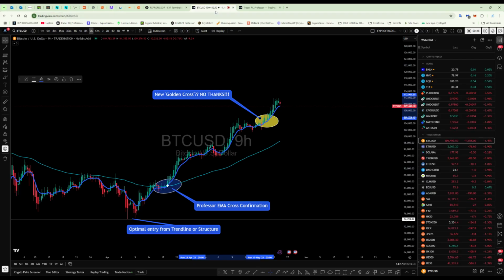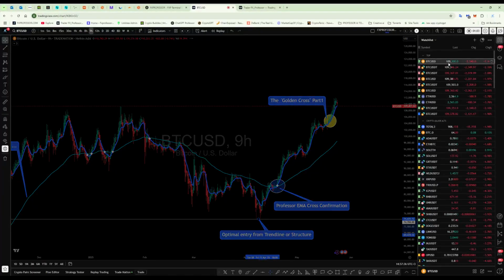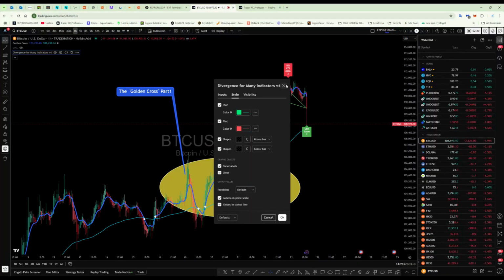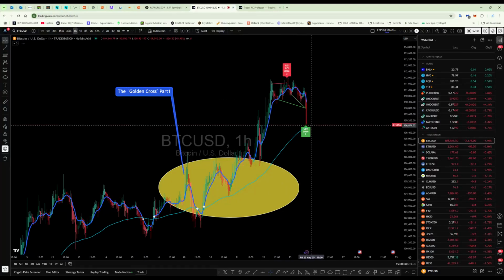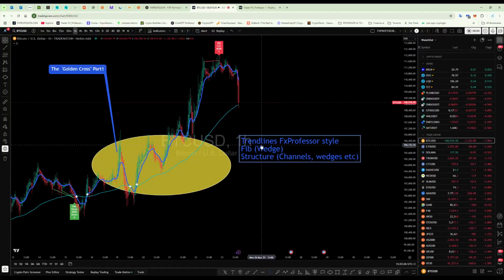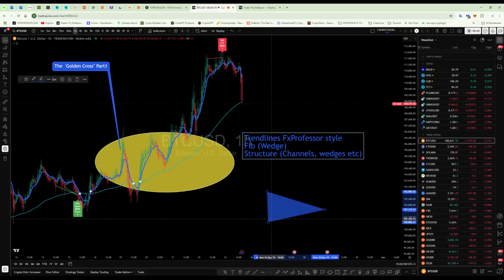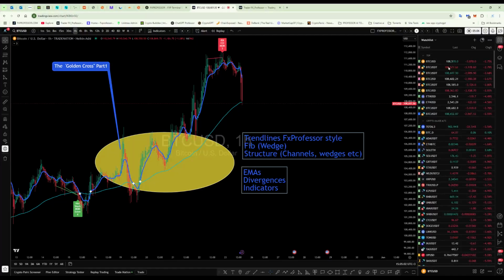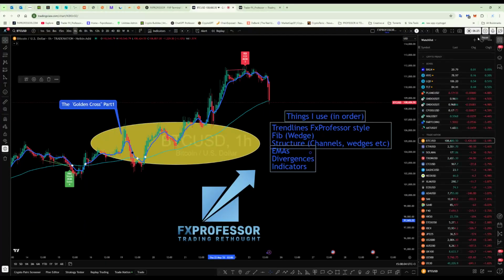Golden Cross? No Thanks. Here’s How to Get In Early.” – Part 2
By FXProfessor

First of all — thank you for the likes, comments, and support on Part 1. It means a lot. 🙏
Let’s take it a step further today and fill in the gaps.

🔄 Quick Recap:
Last time, we exposed the Golden Cross for what it is —
📉 A lagging tool
📉 A confirmation at best
📉 The afterparty, not the entry

I showed you how EMAs are better than SMAs…
…but structure and trendlines still come first in my world.

⚙️ The FXProfessor Method (In Order):
Trendlines (my style)

Fibonacci Wedges

Structure – channels, ranges, pressure zones

EMAs

Divergences

Other indicators (case-by-case)

📉 Live Example – BTCUSD 1H:
Trendline rejection: We shorted the third touch 💥

Structure zone: Repeated tests + rejection = confidence

Divergences: I use an amazing divergence tool (min divergence = 3)

Result: Market turned exactly where structure and divergence aligned

🧠 A Little Secret:
I have a separate layout just for divergences.
Sophisticated. Tailored.
But even this simplified version shows 3 bearish divergences.

That’s not coincidence. That’s precision. And it comes Fast!

📌 Key Insight:
EMAs can be useful, but they come after the story is already unfolding.
Even if they support the price, by the time they cross — the trade is halfway done.

So remember:

Structure and pressure give us the first clues.
Indicators confirm what structure already told us.

This is what I call:

💡 Trading Rethought.
You don’t need to wait for lagging signals.
You can see the move forming, if you know where to look.

More content coming soon — and yes, it’s going to take your trading to another level.

One Love,
The FXProfessor 🧠📈